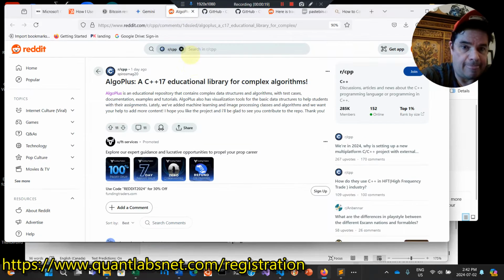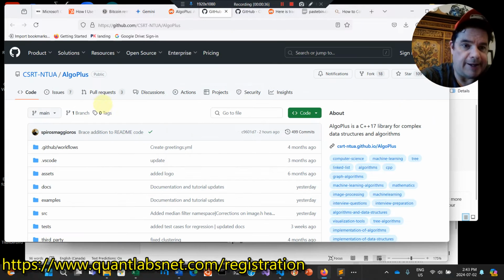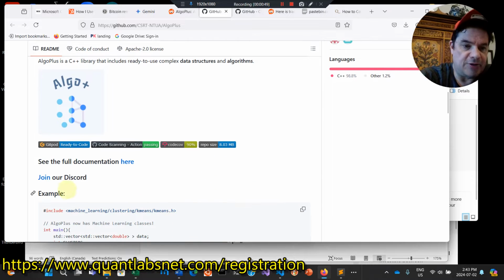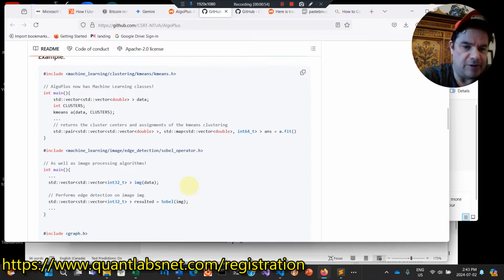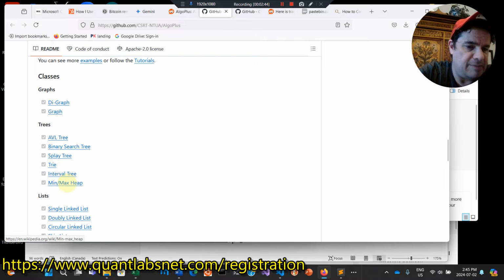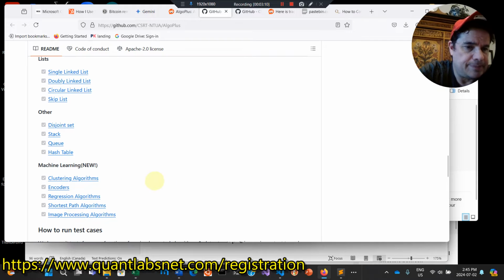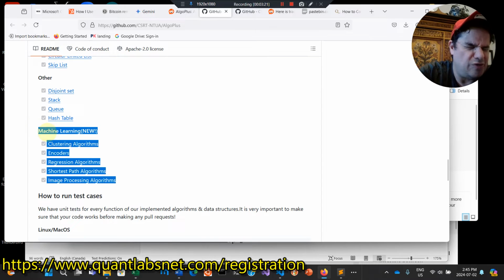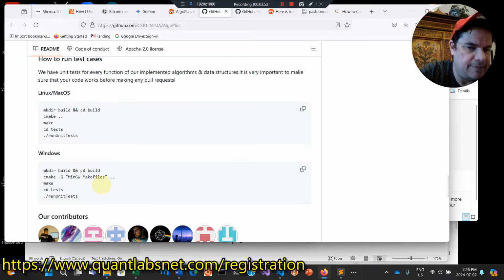Mastering the Algorithmic Challenge: A Guide to High-Frequency Trading Interviews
For aspiring high-frequency traders (HFT) looking to land their dream job, an in-depth understanding of algorithms is no longer a nicety, it's a necessity. This video by Brian Downing dives deep into the specific algorithms and resources that can equip candidates to excel in their HFT job interviews.
Downing, a recognized expert in the field, emphasizes the prominent role C++ plays in the HFT world. Interviews with these firms heavily rely on a candidate's ability to solve problems using C++ and implement a variety of algorithms.

Simplify your life by watching why TradingView is way easier for quick results